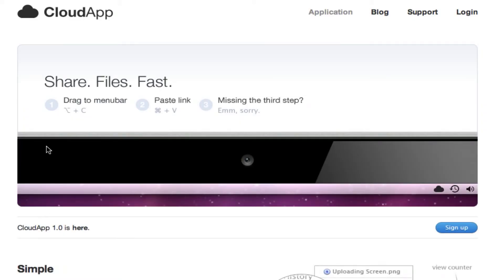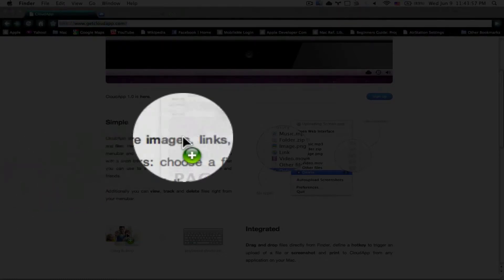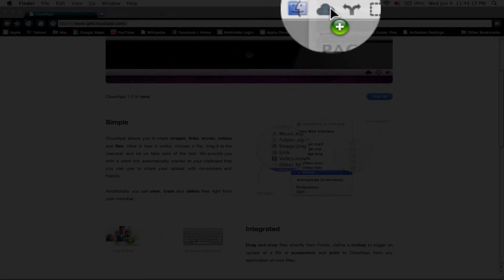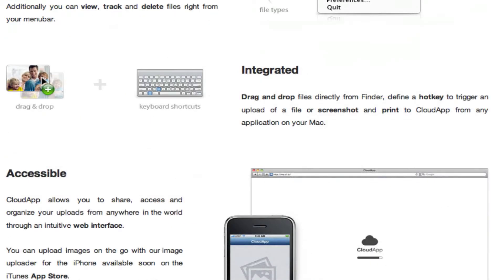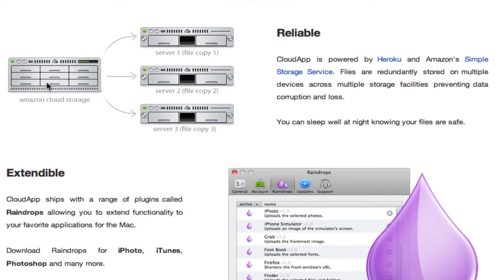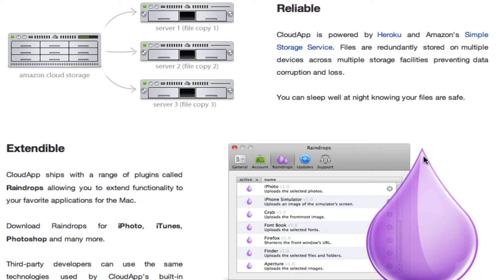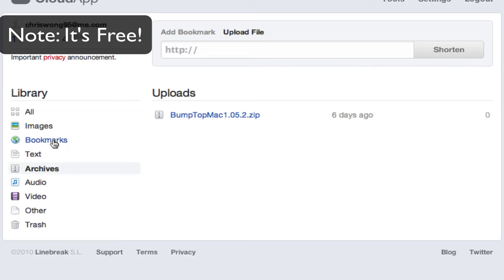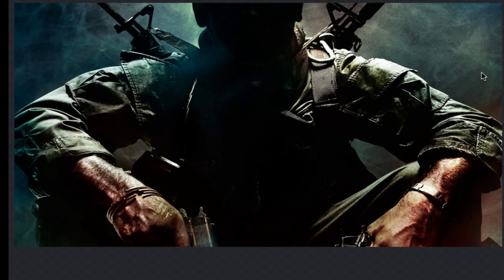Personal Cloud Storage for Mac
Hey guys, this is MacHelpTosh again here with another great app to introduce to you all. This app is CloudApp. It is an app just for Mac for simple uploads on to the CloudApp server. It acts as your own cloud that you can upload things, or download things from anywhere. You can upload it and share it with people over the internet. You can upload a PSD that you are working on and share it with your colleagues. You can do many things with it just by drag and dropping the file you want to share onto "The Cloud". What about the iDevices? There will be "an app for that!"